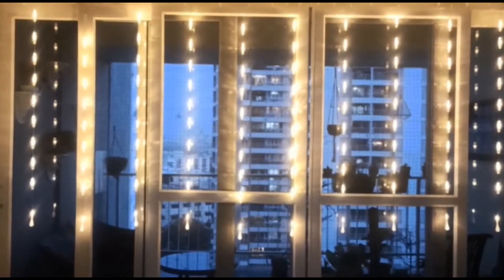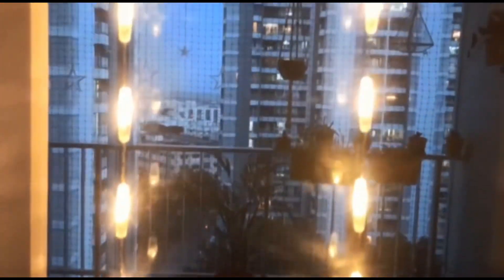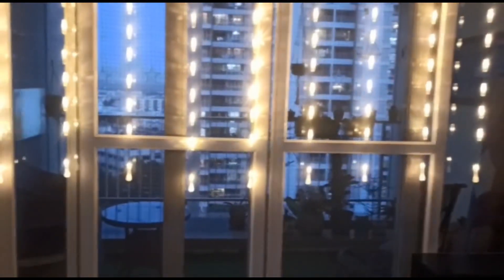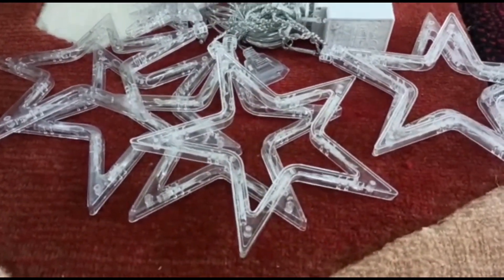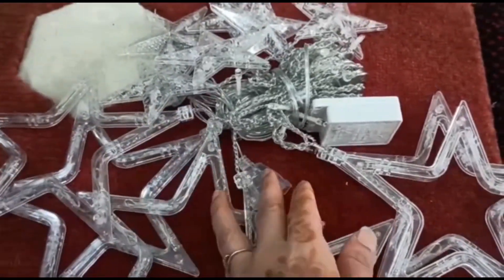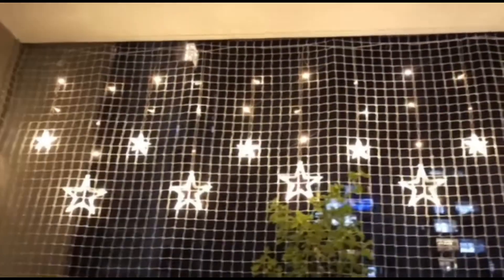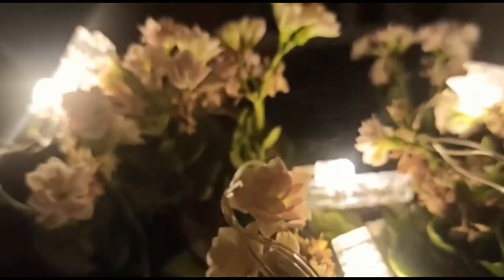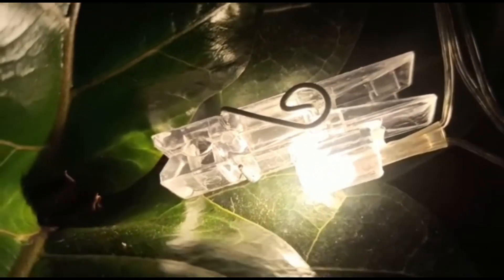Celebration Lights || Festival Lights || Decor Lights || Christmas Lights || New Year Lights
Hi Everyone...Hope you all are doing Great !!!
In today's video, I will be sharing collection of decor lights which can be used for any celebration whether its upcoming Christmas, New Year, Holi, Diwali etc and make your event more lively.